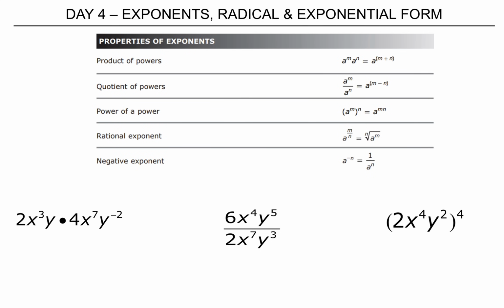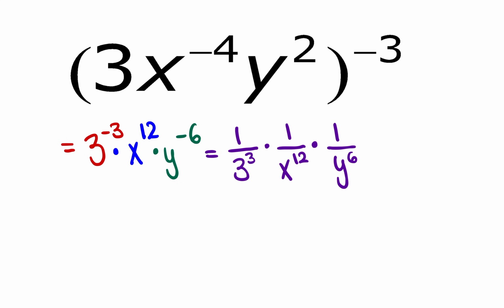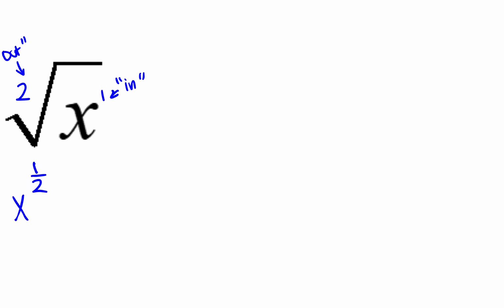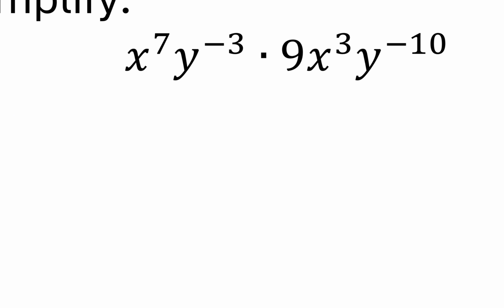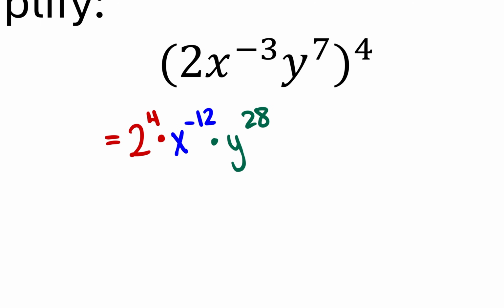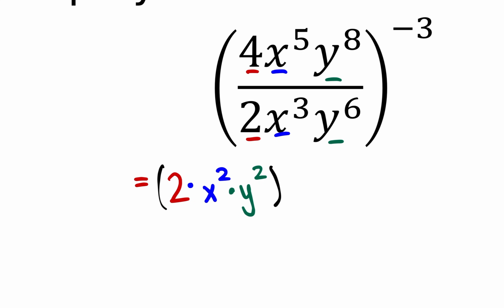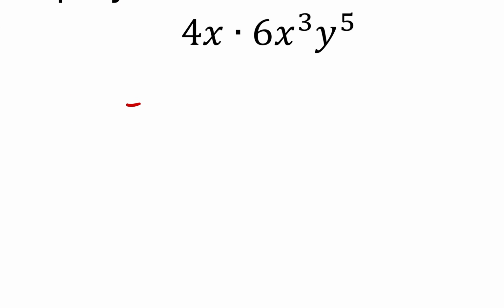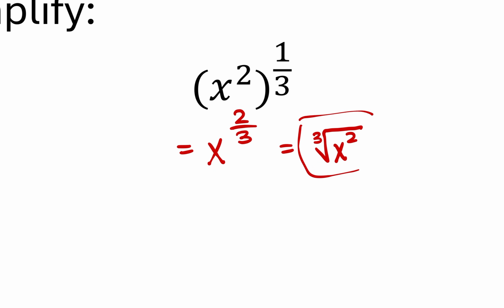Simplifying Algebraic Expressions Using Exponent, Radical and Rational Rules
00:00 - Introduction (Green Packet)
15:00 - Practice (White Worksheet)